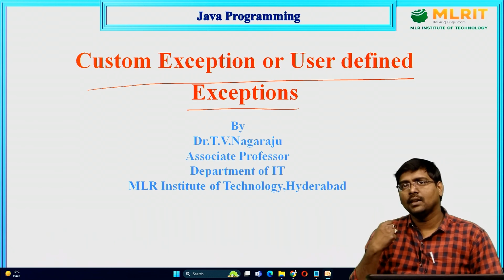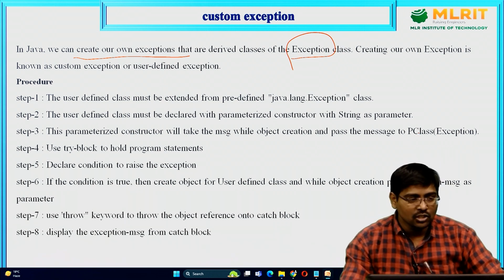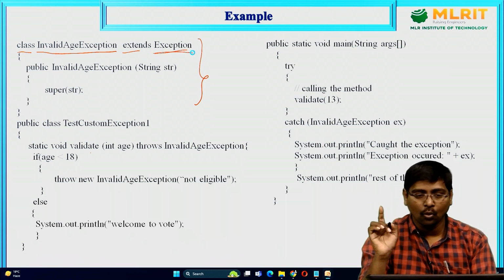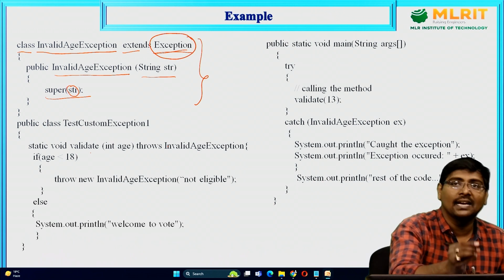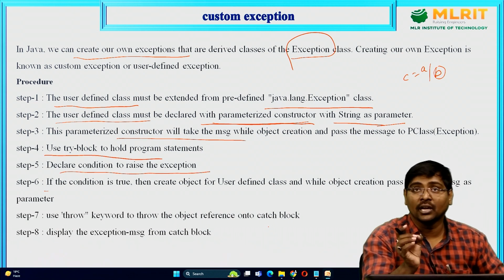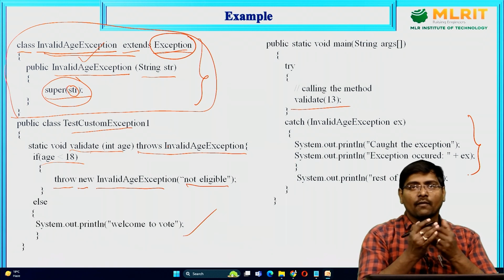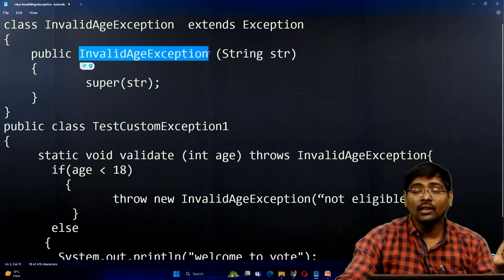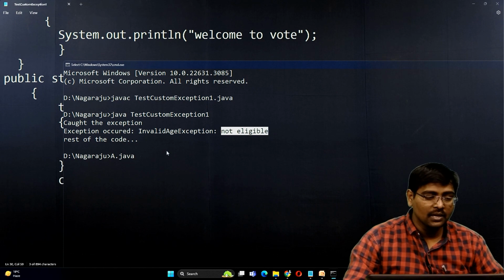LEC22 | Java Programming | Custom Exception or User defined Exceptions By Dr. T.V. Nagaraju